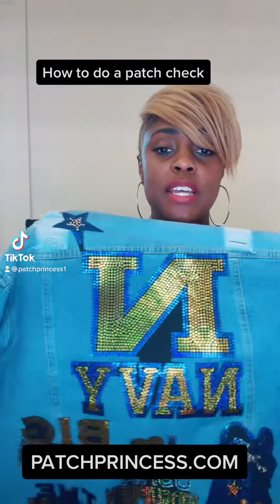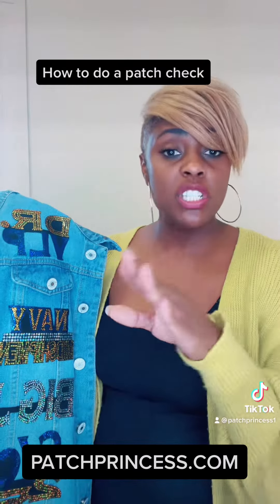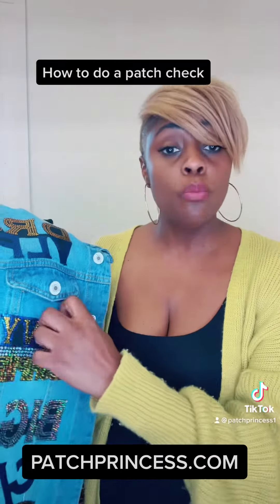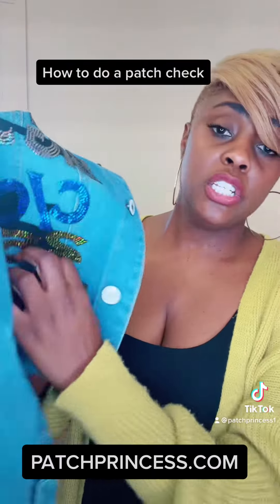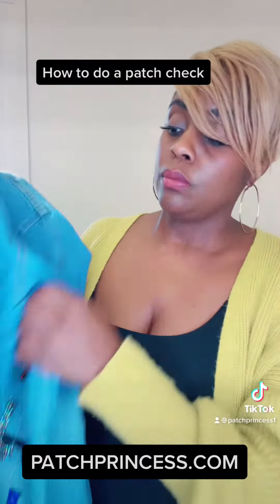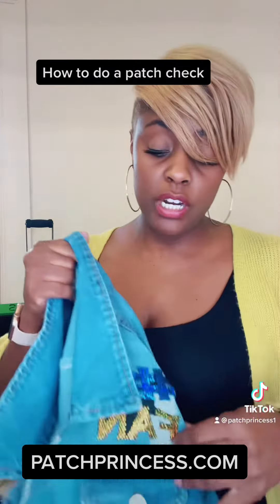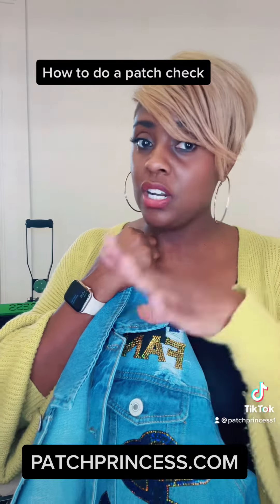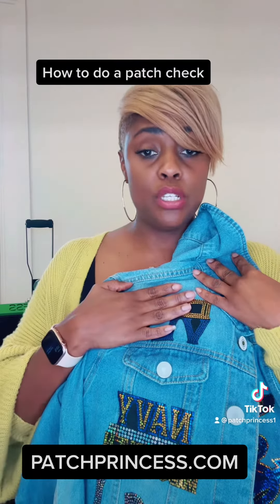HOW TO CHECK YOUR PATCHES BEFORE DELIVERING YOUR APPAREL